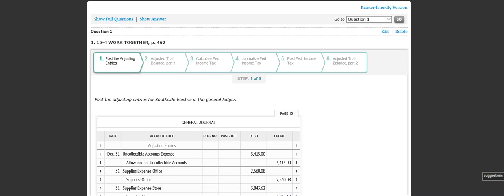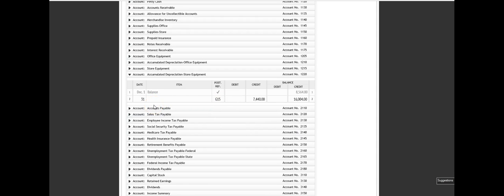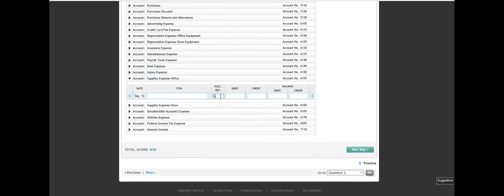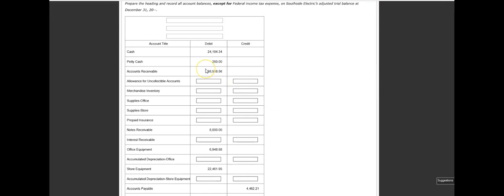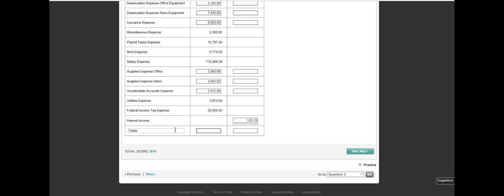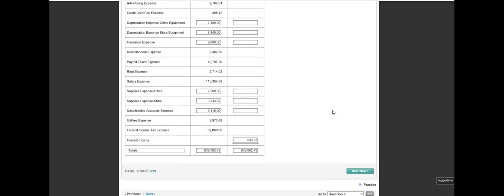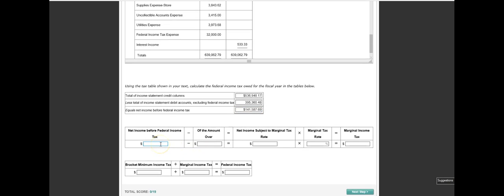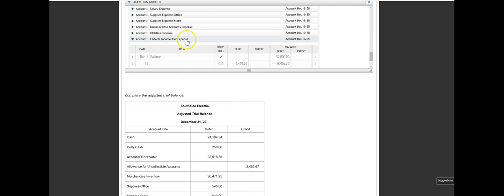15.4 WT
Description